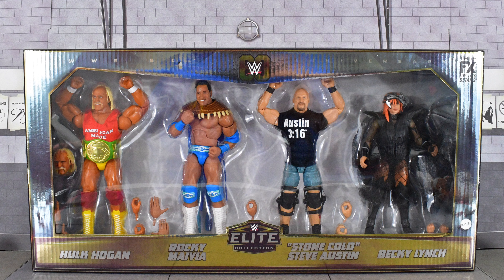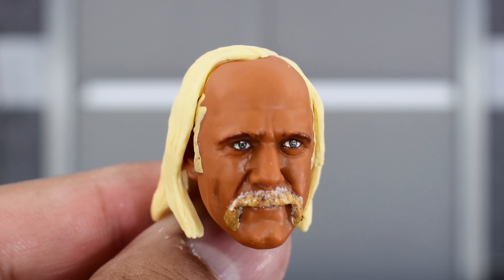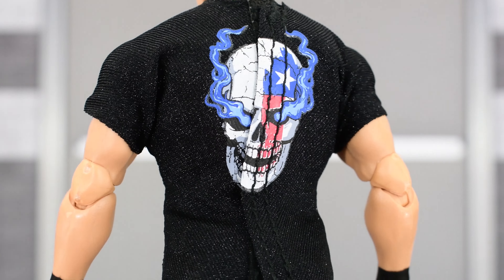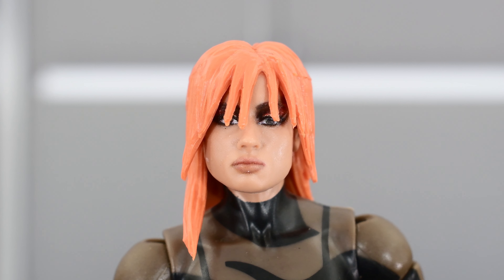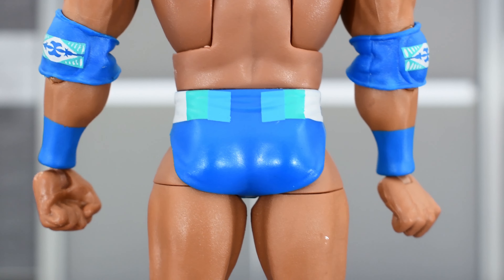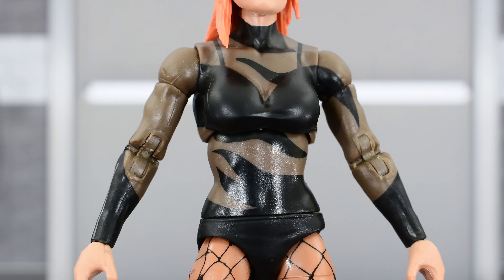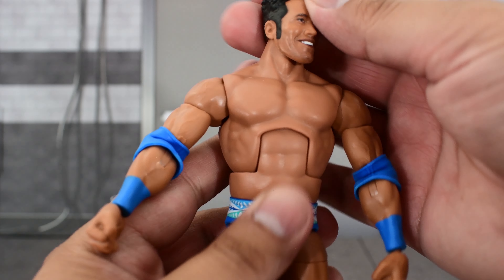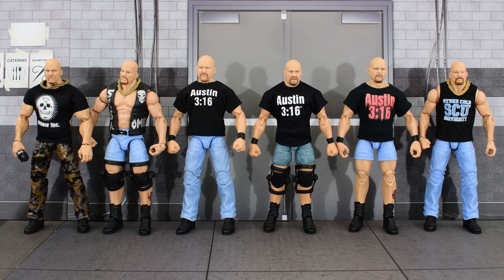WWE Then Now Forever: 60th Anniversary